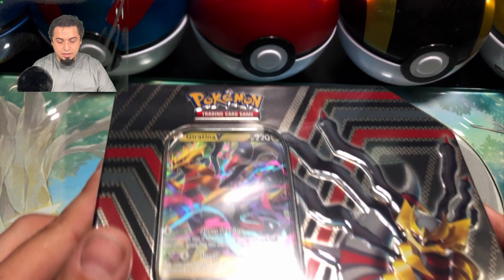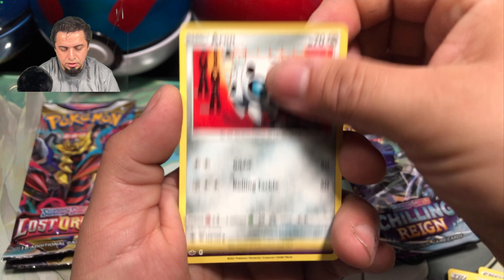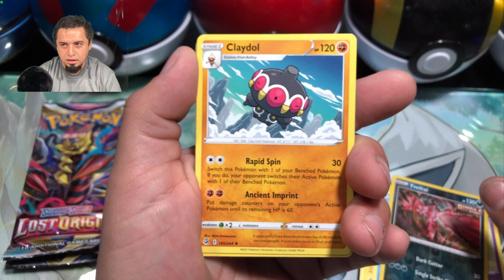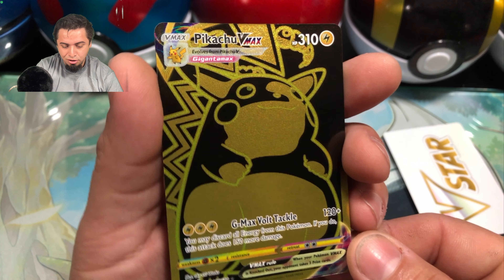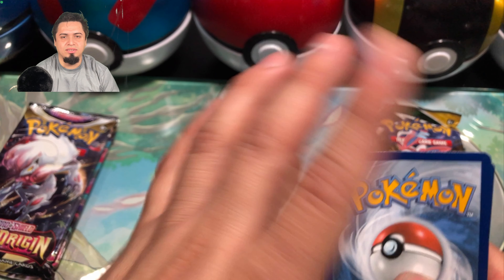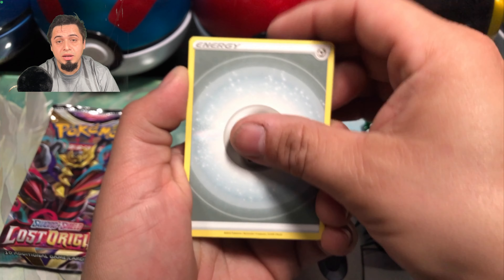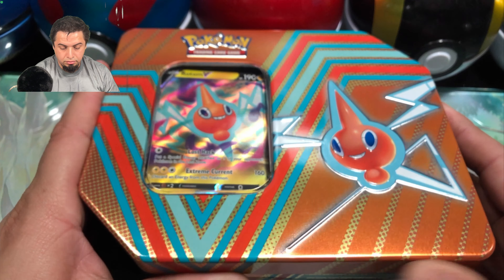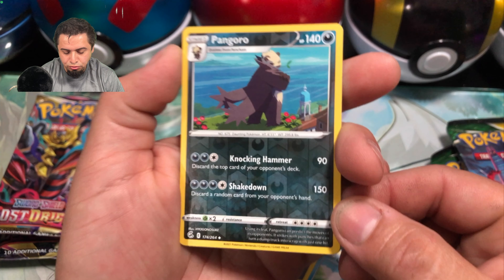HOW GREAT ARE THESE NEW HIDDEN POTENTIAL TINS??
PICKED UP THESE NEW HIDDEN POTENTIAL TINS AND GOT SOME GREAT PULLS!

JOIN ME ON MY JOURNEY BACK INTO THE POKEMON TCG!

ALL MUSIC IN THIS VIDEO IS USED WITH PERMISSION AND IS A CREATION AND PROPERTY OF
Context Sensitive
Please support the original creator

Aeon Prime: OPENING
MDK - Jelly Castle Retro Remix: 4:07
Aeon Prime: CLOSING